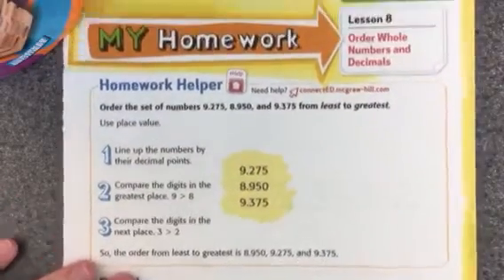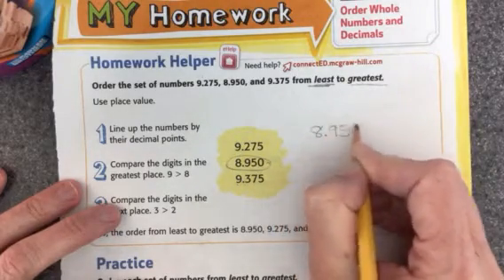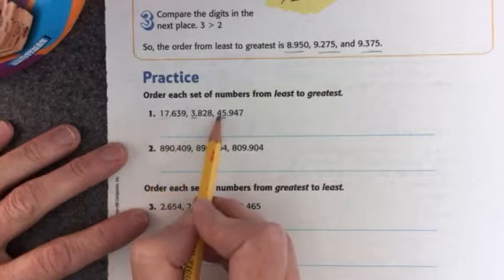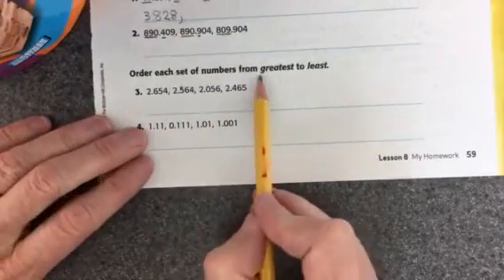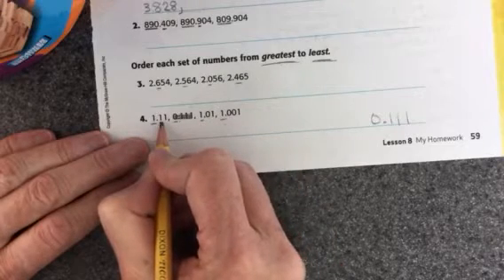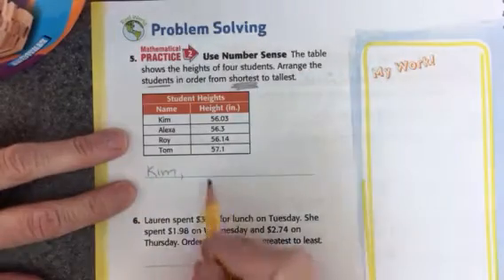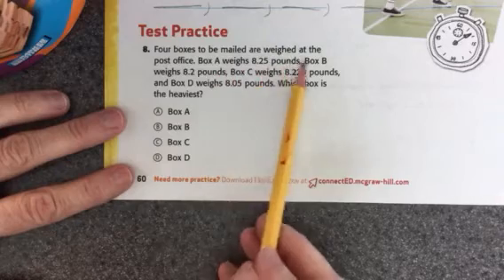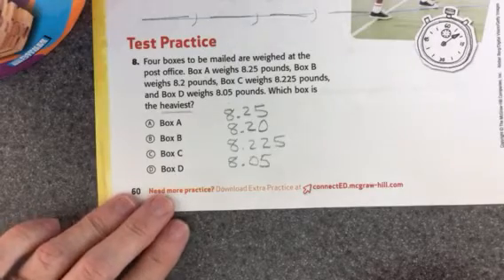Chapter 1: Lesson 8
Order Whole Numbers and Decimals